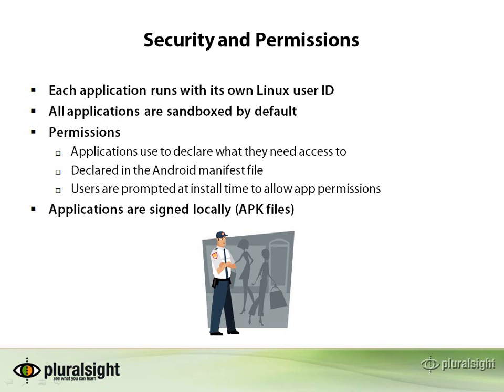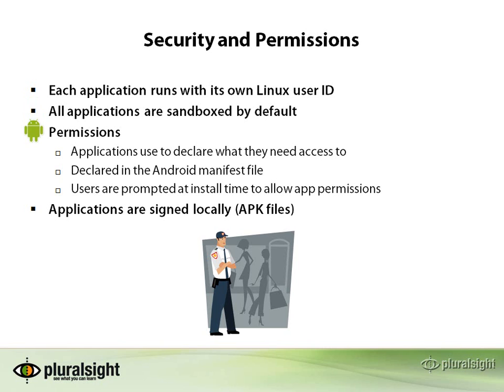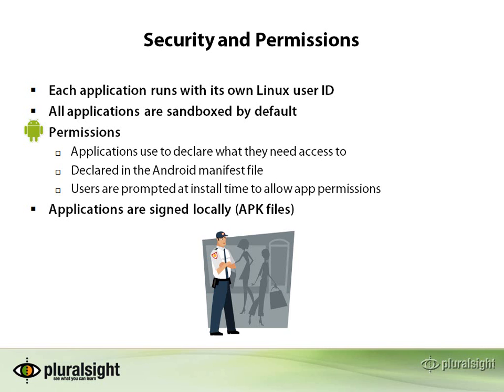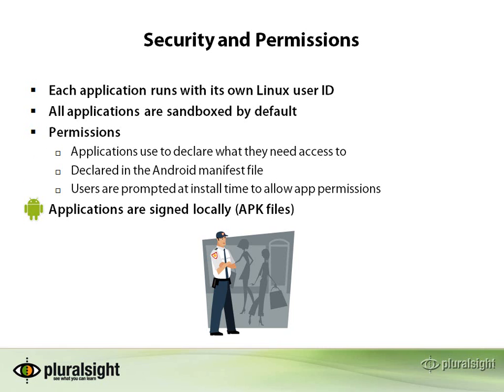08 Security and Permissions